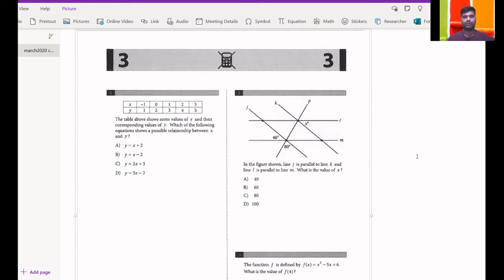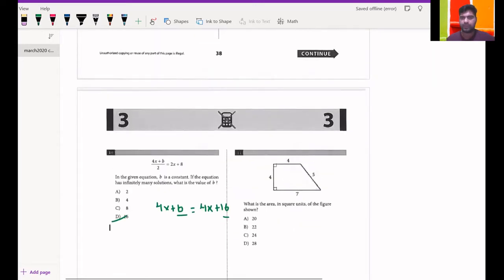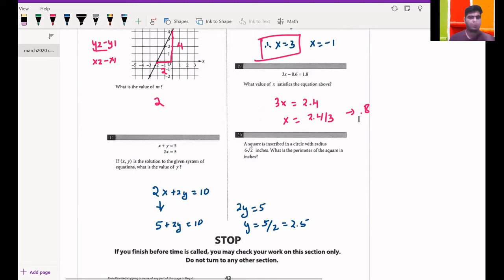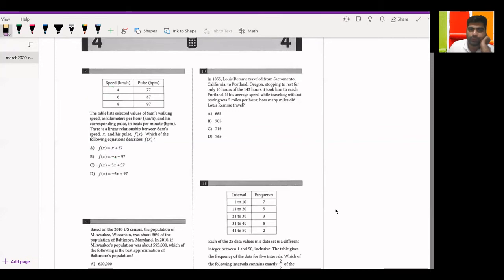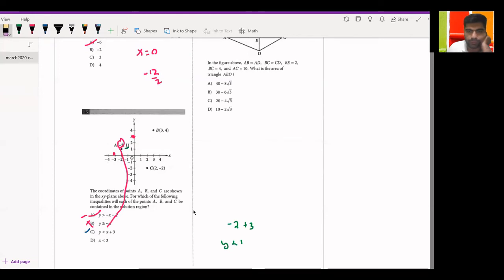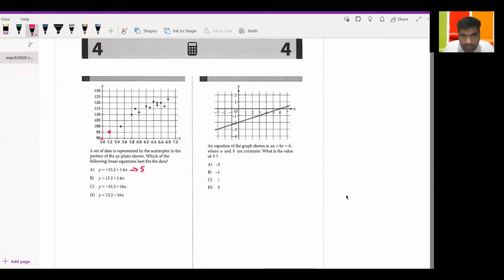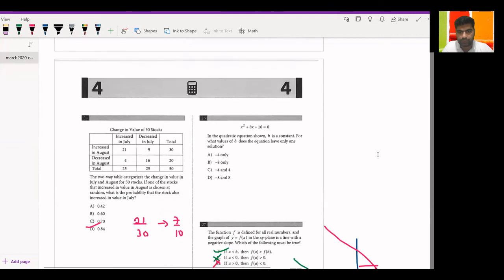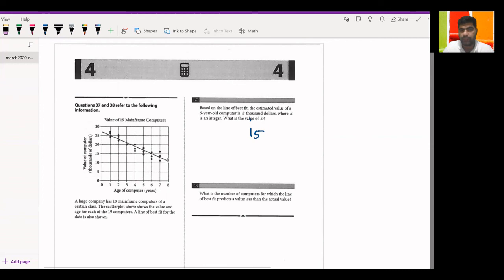SAT Math || March 2020, Official Test || Simple on point explanations!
Hello Friends,

In this video, I will be solving SAT Math for the March 2020 paper.

I have solved both No Calc and Calc Part.

If you need any help, please ask it in the comments

TIMESTAMPS
00:00 NO CALC Section
17:40 CALC Section